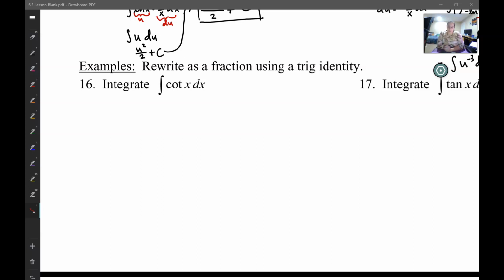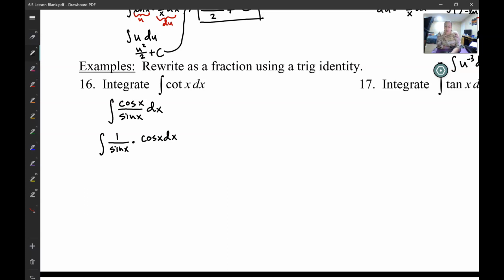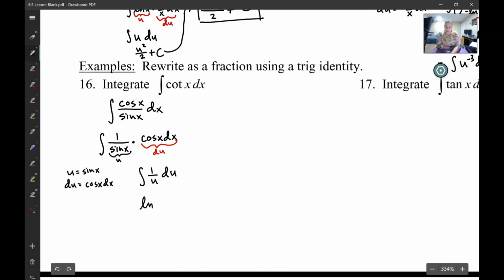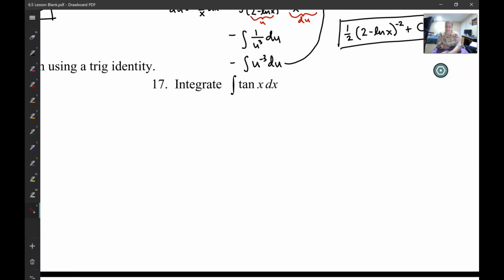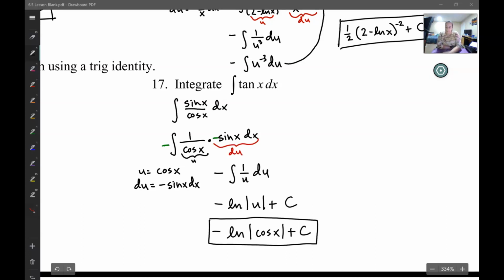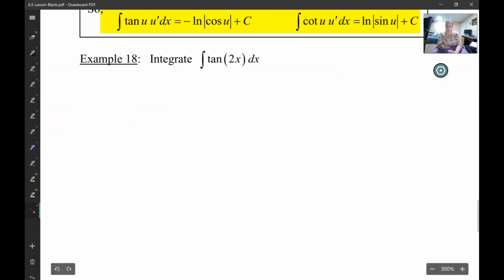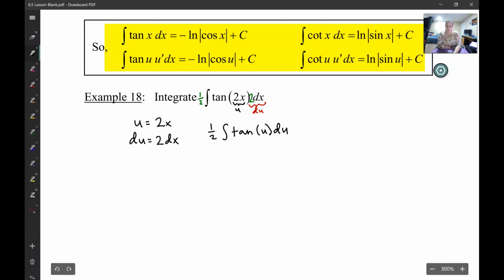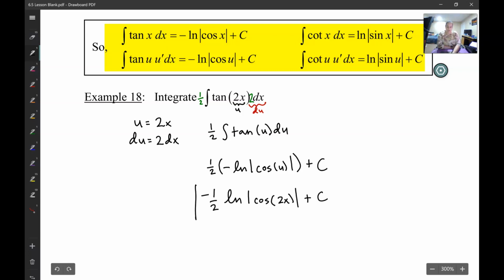APCalcAB 6.5 Lesson Pt 5